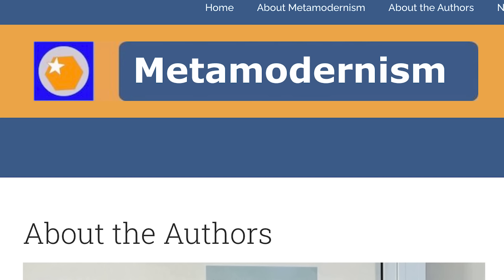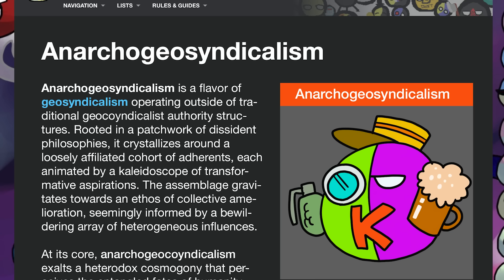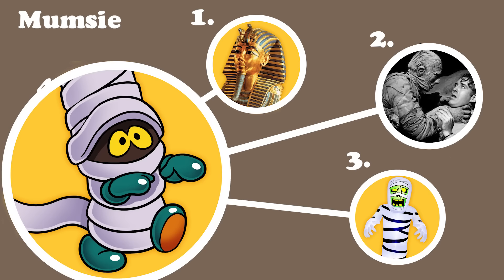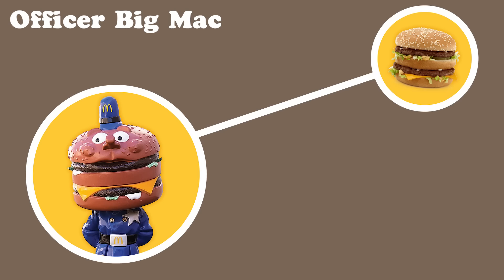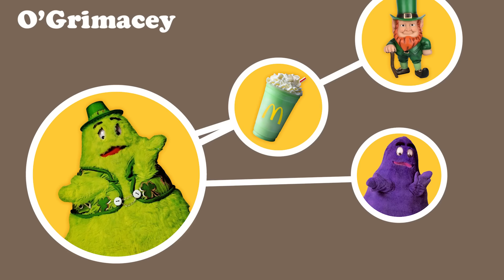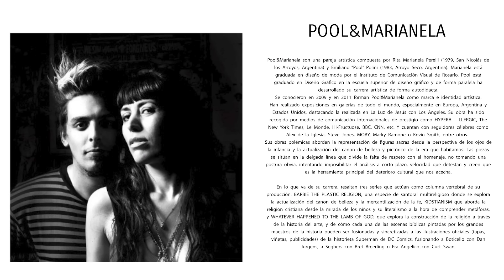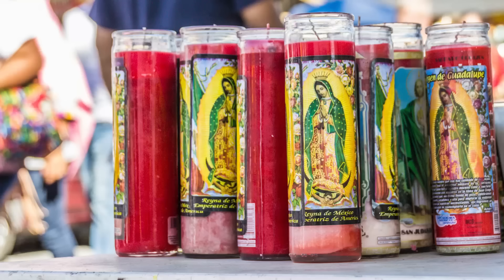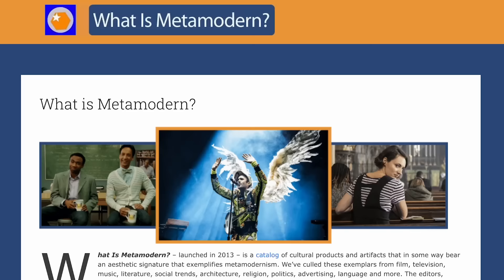My revolutionary new "4D character" theory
Cultural things that reference other things. Here's the extended version